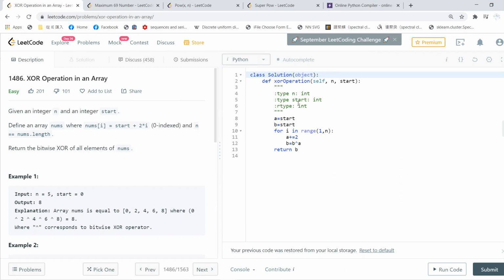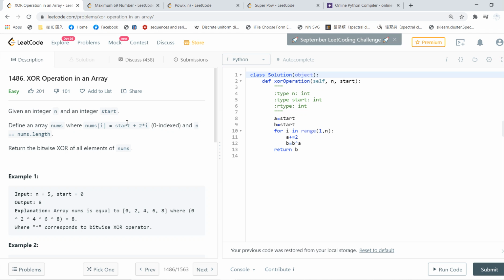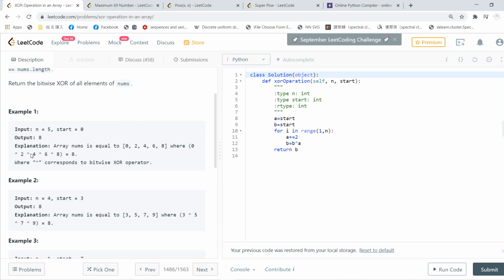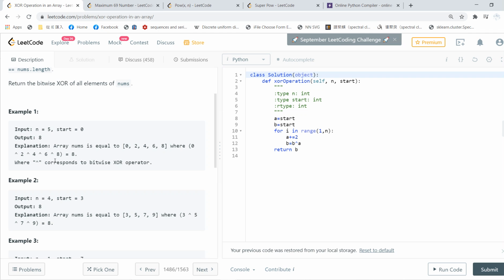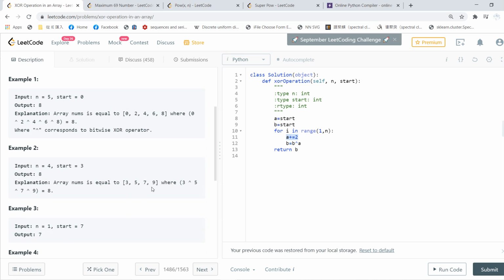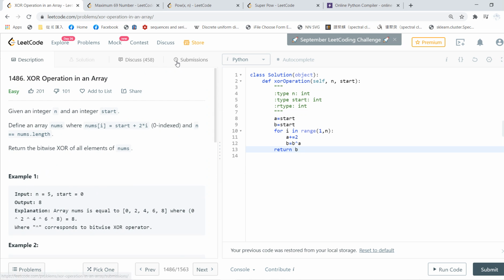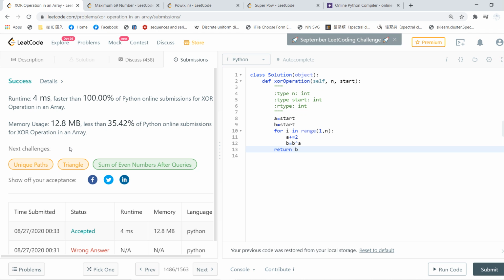Leetcode solving 1486. XOR Operation in an Array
100% fast